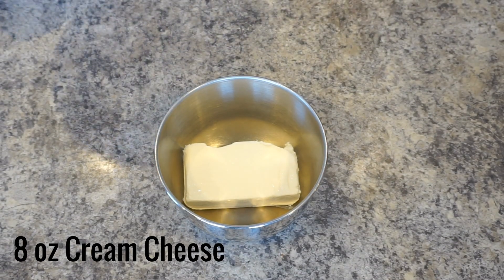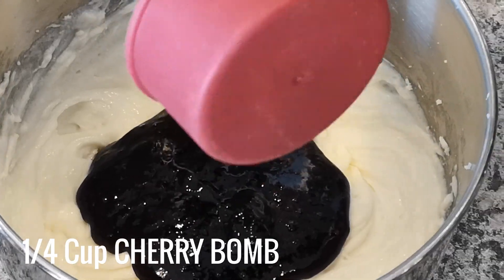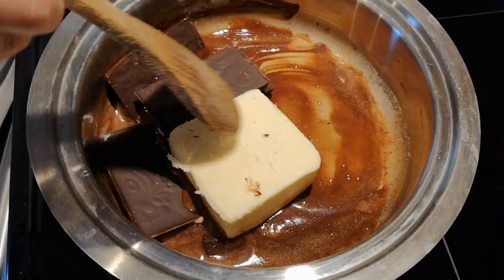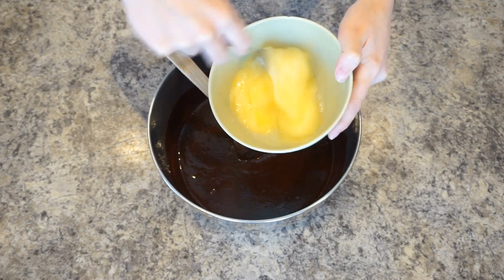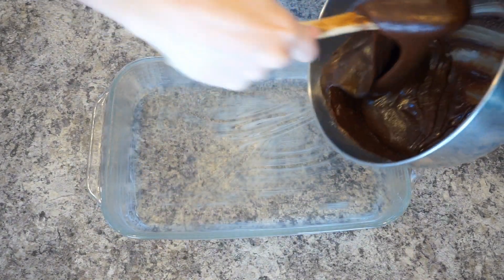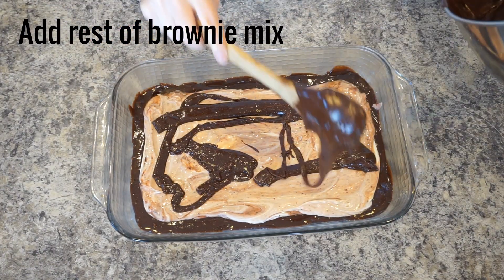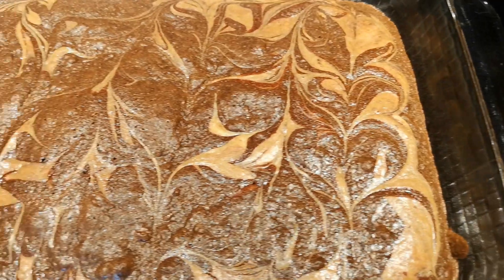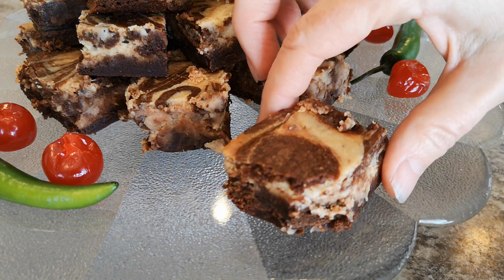CHERRY BOMB Cheesecake Brownies by D.A.M.N. Fine Foods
Mouthwatering recipe for sweet and spicy Cherry Bomb Brownies!

You can find our products on Amazon.ca!

Recipe:

Ingredients:
Cheesecake Mixture:
1 egg
1 cup (8 oz) full-fat cream cheese
1 tsp almond extract
¼ cup D.A.M.N. Fine Foods Cherry Bomb spread

Brownie Mixture:
4 oz dark (bittersweet) chocolate
½ cup butter
¾ cup brown sugar
2 eggs (beaten)
½ all-purpose flour

Instructions
1. Preheat oven to 325° F. Grease the base and sides of an 8”x11” pan.
2. In a mixing bowl, beat the softened cream cheese, egg, and almond extract until smooth and creamy. Swirl the Cherry Bomb spread in gently.
3. Melt the chocolate and butter together in a heatproof bowl set over a pan of gently simmering water (or in the microwave at a low setting). When the mixture is melted, remove from the heat, pour into a mixing bowl, and stir well. Mix the brown sugar into the melted chocolate. Add the beaten eggs a little at a time. Beat well. Gently stir in the flour.
4. Spread 2/3 of the brownie mixture over the base of the pan. Spread the cheesecake mixture on top, then spoon on the remaining brownie mixture in heaps. Using a skewer or toothpick, swirl the mixtures together.
5. Bake for 30-35 minutes, or until just set in the centre. Leave to cool in the pan, and cut into squares.

Those are some D.A.M.N. Fine Brownies!!